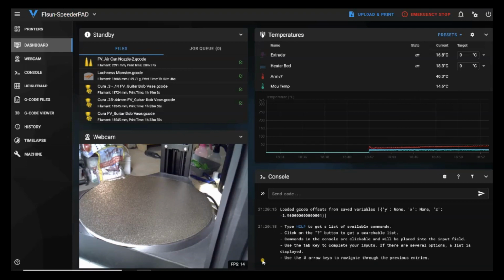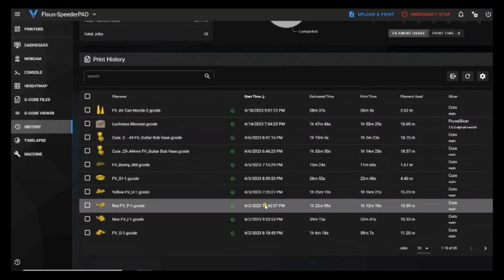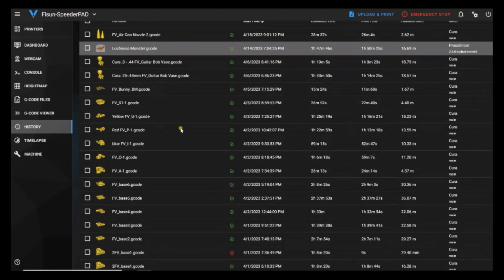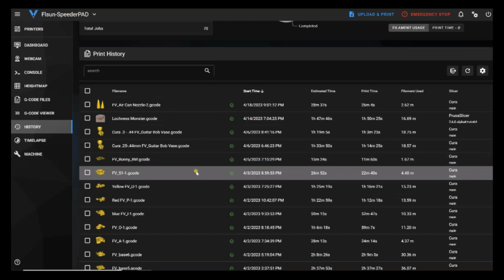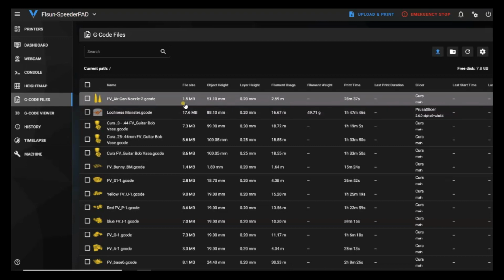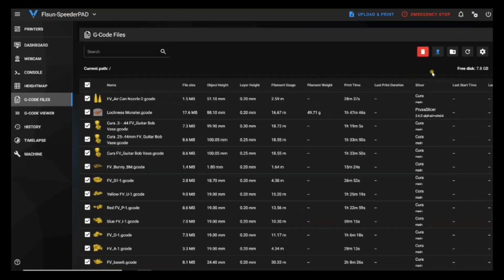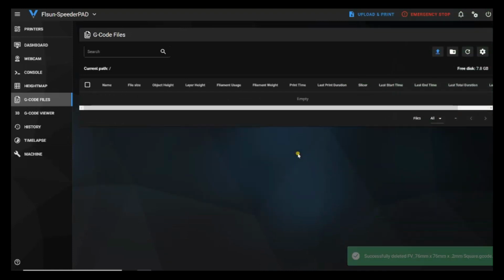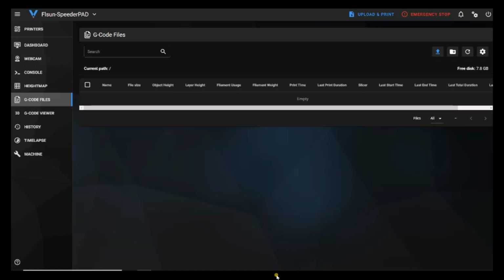Speeder Pad Buffering Issue ???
This is a short video reminding you that if your prints are not finishing or you are seeing some surface defects, it could be caused by the Speeder Pad running out of internal memory...

Here's how to take care of a buffering issue !!!